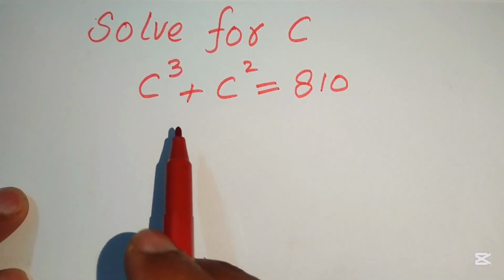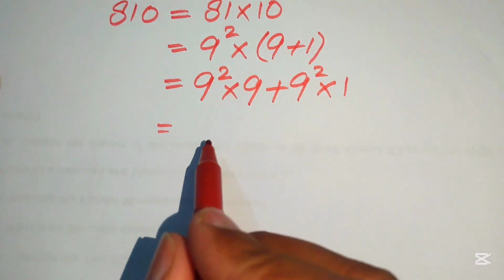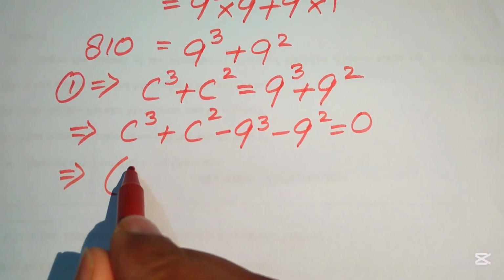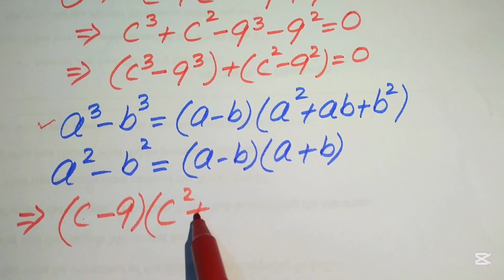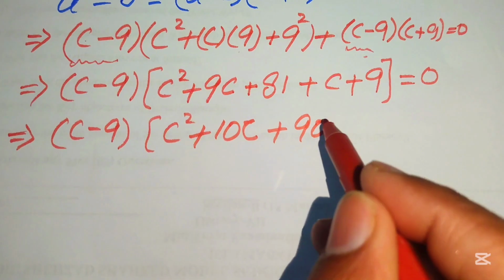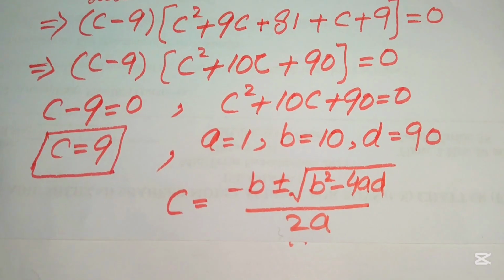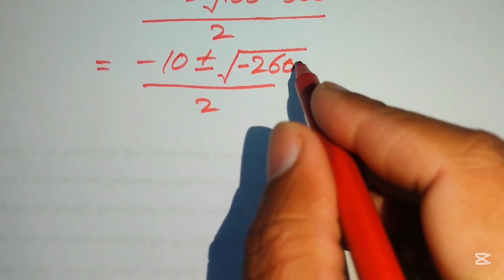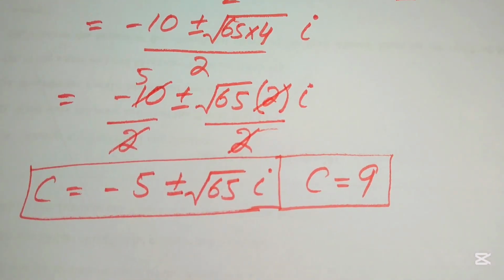Solving a 'Harvard' University entrance exam